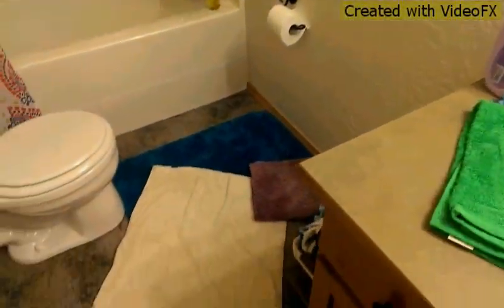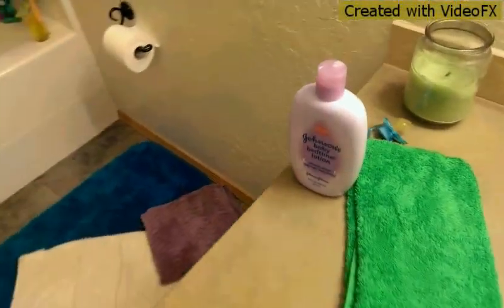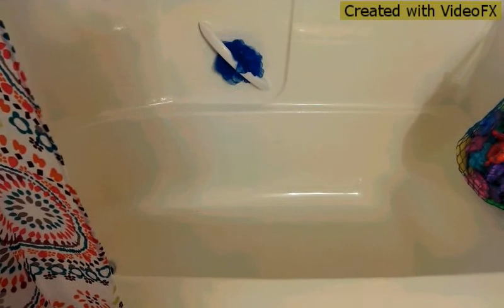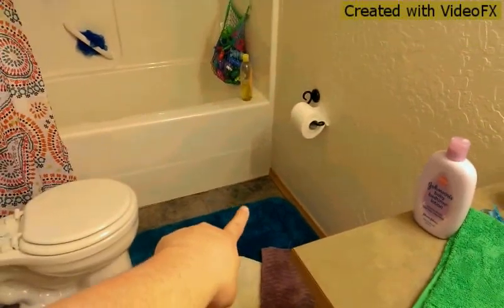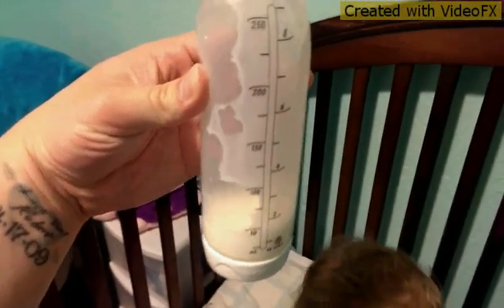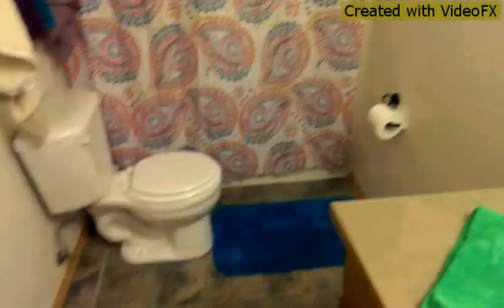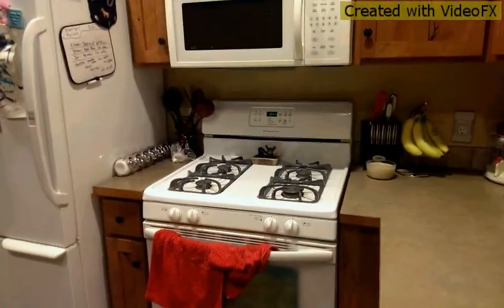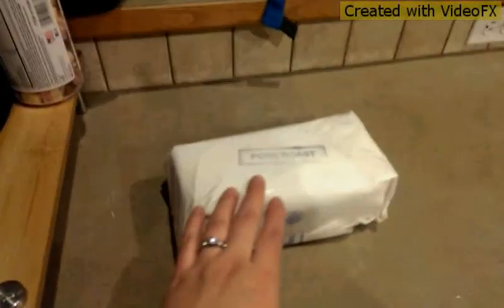VEDA #6- Nightime Routine with 2 under 2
Bath, Pjs, teeth, bed time, cleaning OH MY.